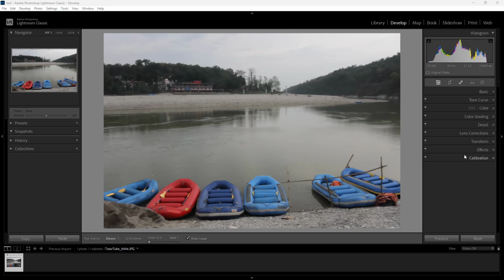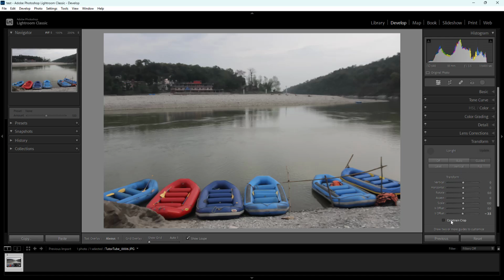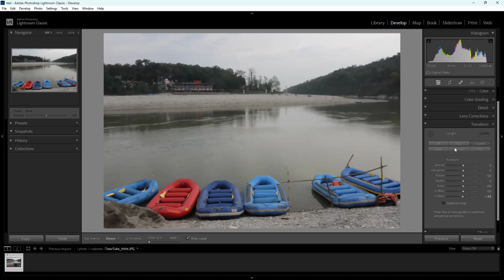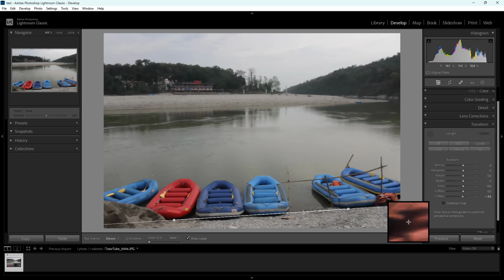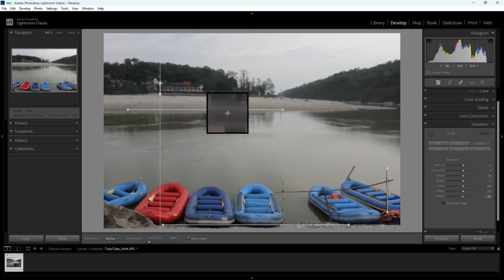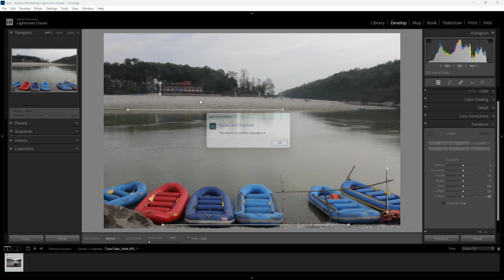Adobe Photoshop Lightroom Classic - Lesson 45 - Using Guideline in Transform Panel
In this tutorial, we’ll explore the essentials of Using Guideline in Transform Panel in Adobe Photoshop Lightroom Classic.